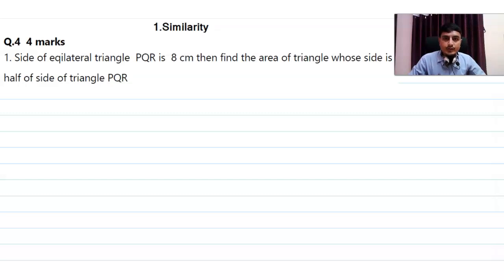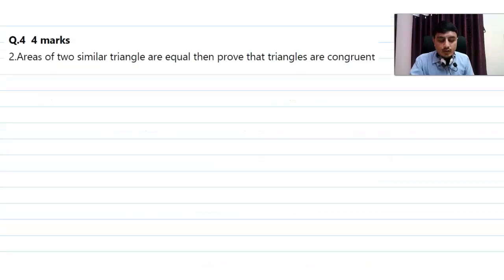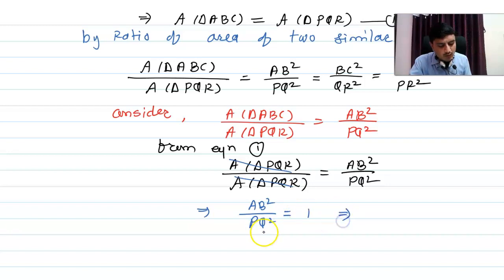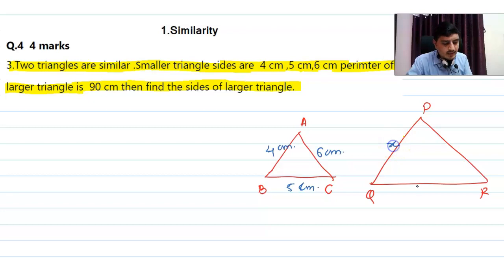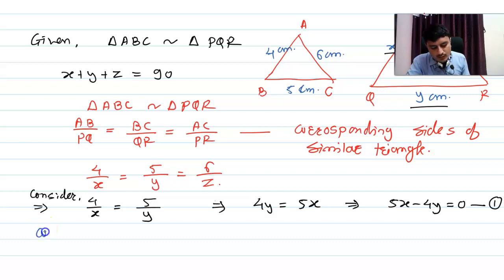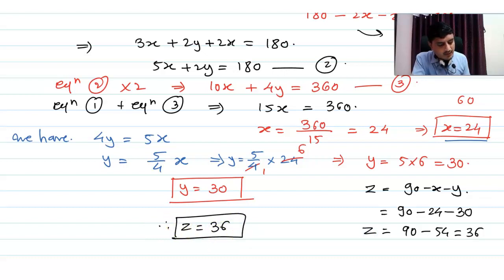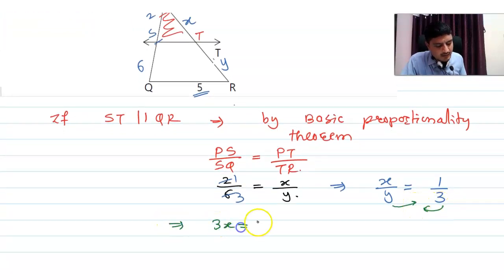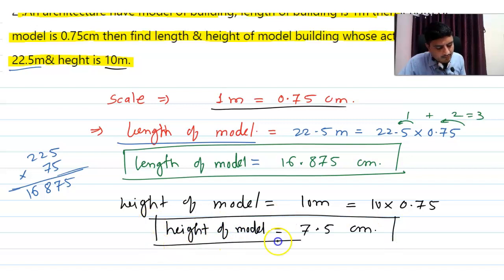Grade 10 | Geometry | Similarity | Q 4 and Q 5